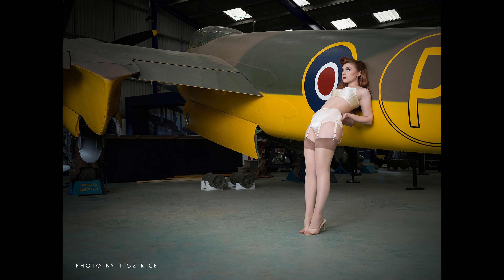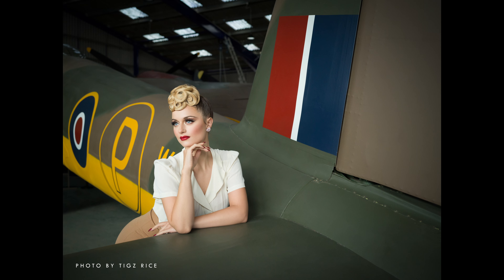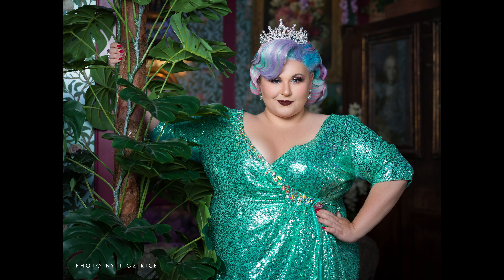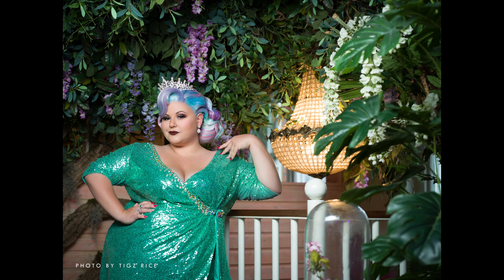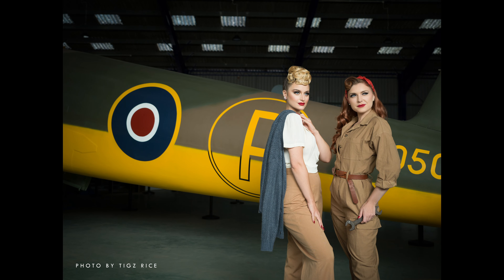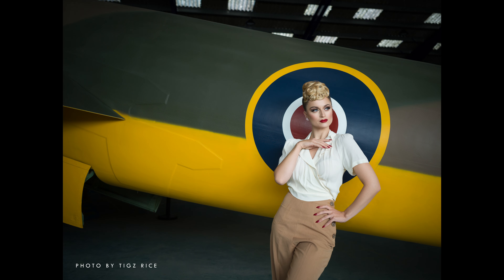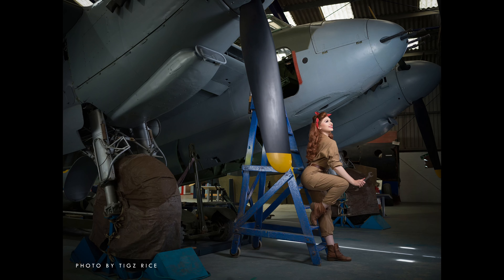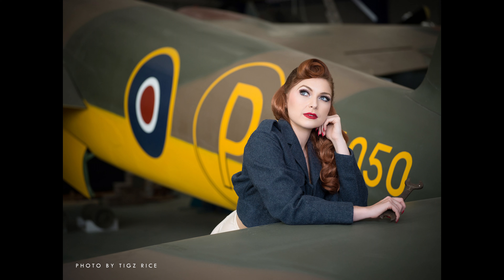Boudoir Photography Tips and Tricks with Tigz Rice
Photographer Tigz Rice has been photographing boudoir style shoots for over 10 years – and in that time she has established a style that seeks to empower women and give them ownership over their narrative.

Here, she shares some tips on how to make boudoir photography a more inclusive and celebratory space – and how to make your models feel comfortable and confident throughout the shoot and beyond.

Tigz' tips include:
0:00 Intro
0:10 Consider your model's feelings
0:35 Think about the angles you're shooting from
0:58 Try out natural poses
1:17 Consider which lens fits the shoot
1:57 Don't assume when it comes to editing

Do you have any tips for boudoir photography? Share them below if so!